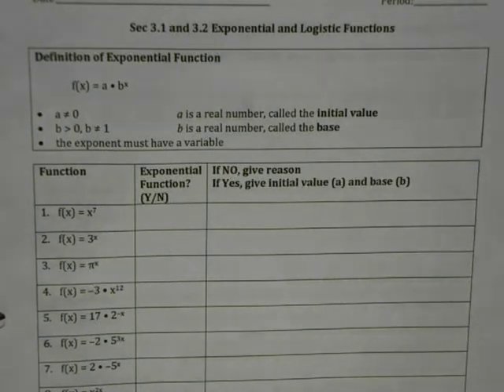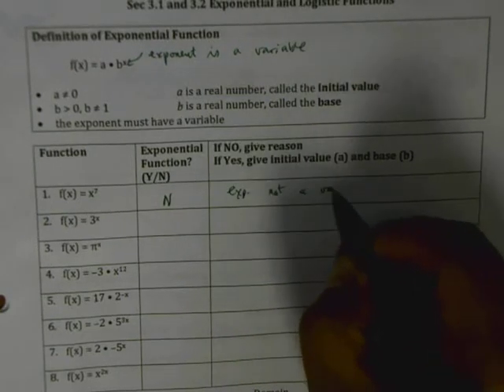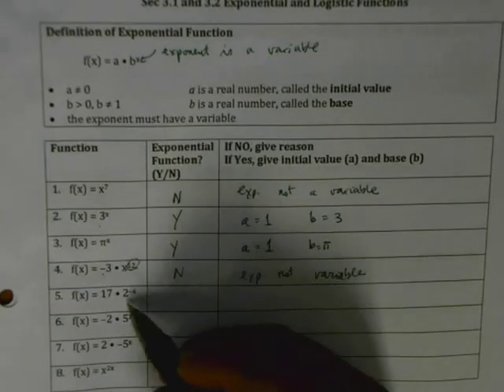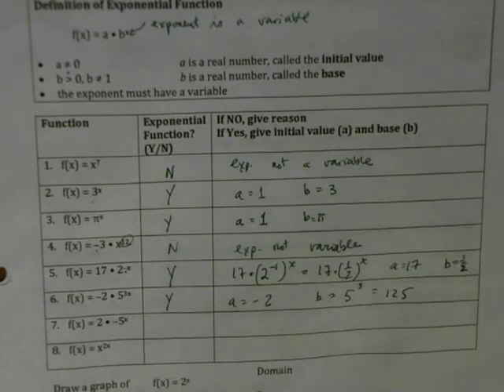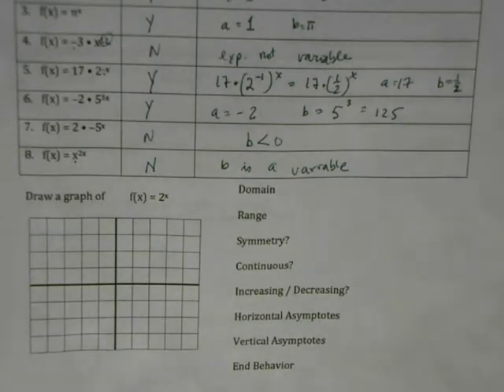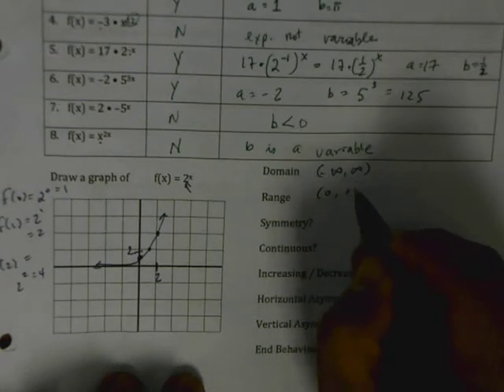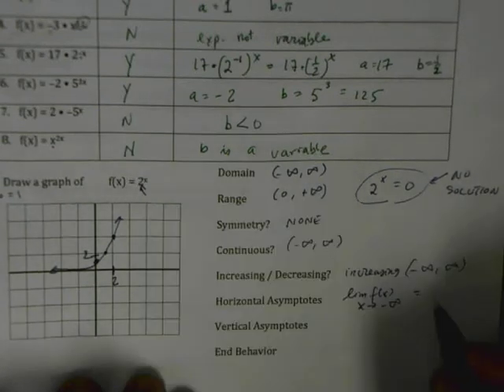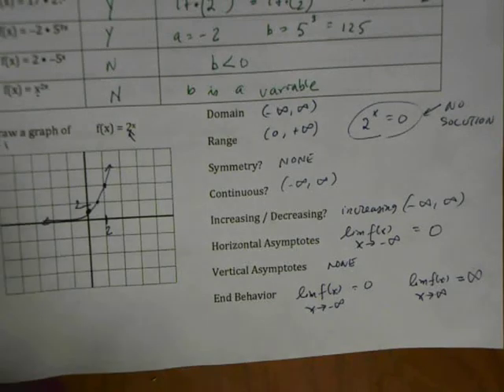3 1 2 Intro to Exponentials 2014 Feb 25 18 36 30